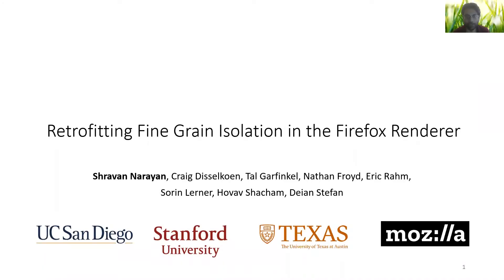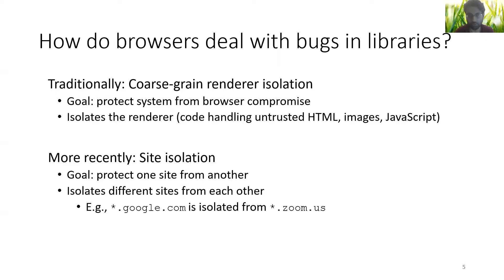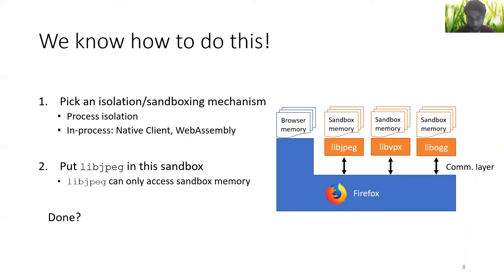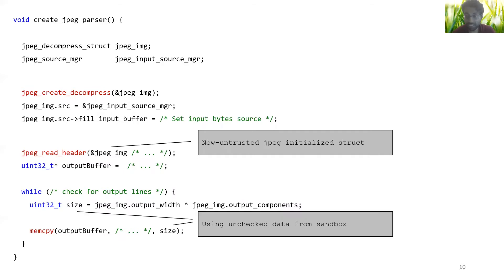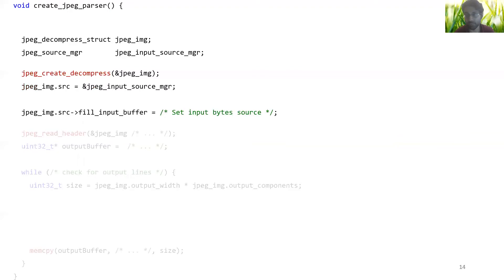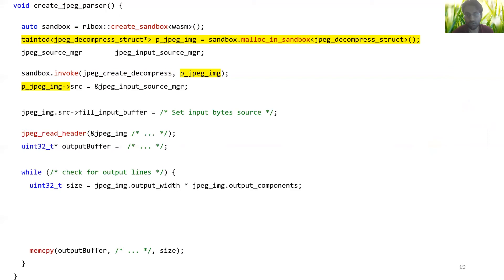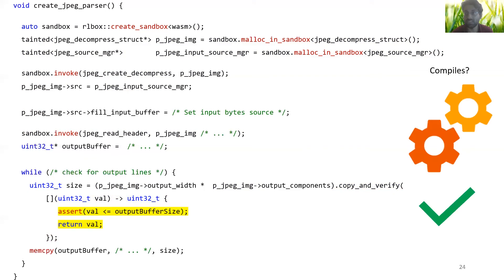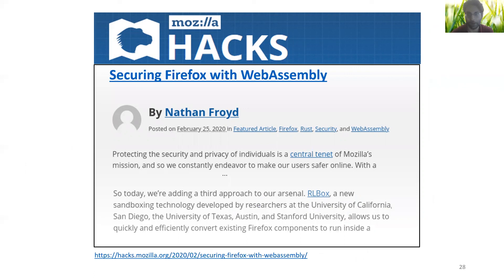USENIX Security '20 - Retrofitting Fine Grain Isolation in the Firefox Renderer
Retrofitting Fine Grain Isolation in the Firefox Renderer

Shravan Narayan and Craig Disselkoen, UC San Diego; Tal Garfinkel, Stanford University; Nathan Froyd and Eric Rahm, Mozilla; Sorin Lerner, UC San Diego; Hovav Shacham, UT Austin; Deian Stefan, UC San Diego

Firefox and other major browsers rely on dozens of third-party libraries to render audio, video, images, and other content. These libraries are a frequent source of vulnerabilities. To mitigate this threat, we are migrating Firefox to an architecture that isolates these libraries in lightweight sandboxes, dramatically reducing the impact of a compromise.

Retrofitting isolation can be labor-intensive, very prone to security bugs, and requires critical attention to performance. To help, we developed RLBox, a framework that minimizes the burden of converting Firefox to securely and efficiently use untrusted code. To enable this, RLBox employs static information flow enforcement, and lightweight dynamic checks, expressed directly in the C++ type system.

RLBox supports efficient sandboxing through either software-based-fault isolation or multi-core process isolation. Performance overheads are modest and transient, and have only minor impact on page latency. We demonstrate this by sandboxing performance-sensitive image decoding libraries (libjpeg and libpng), video decoding libraries (libtheora and libvpx), the libvorbis audio decoding library, and the zlib decompression library.

RLBox, using a WebAssembly sandbox, has been integrated into production Firefox to sandbox the libGraphite font shaping library.